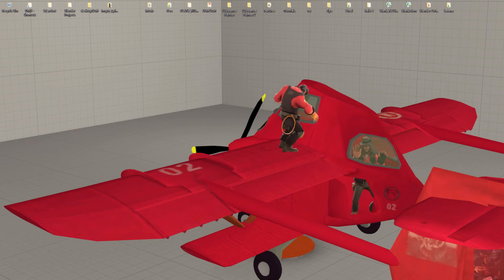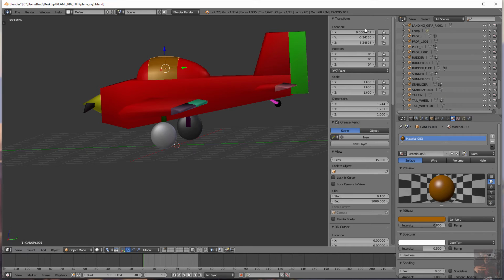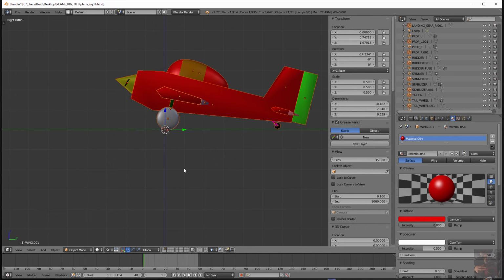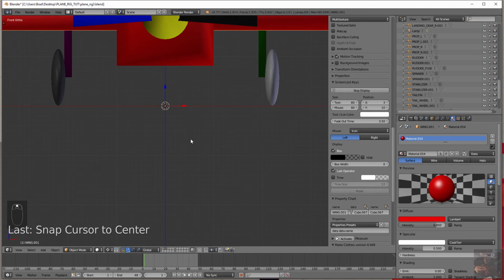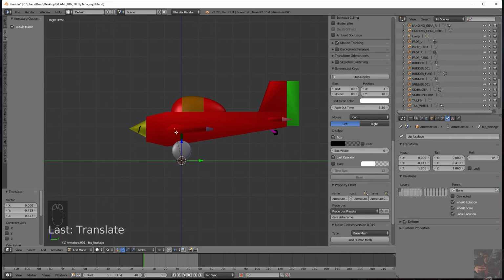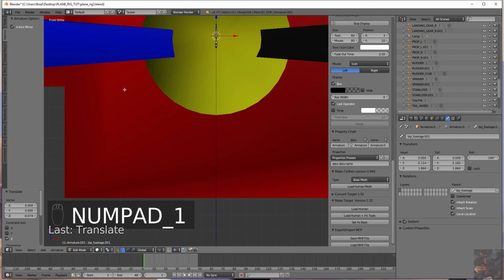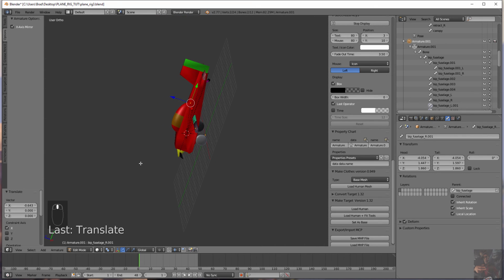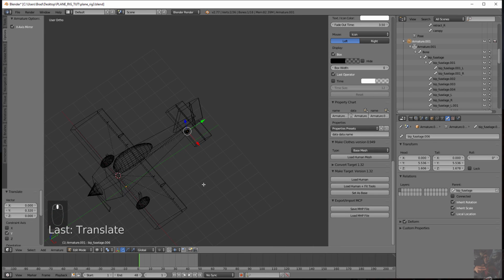Blender To SFM - Rigging a Simple Airplane - Part1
Part 1 Aircraft and Laying the Bones. - - This is a small step by step by step tutorial series showing the method I use to rig a simple airplane model. (Remember I do my videos for the beginner, so those of you who are more experienced can just breeze through the Time lapse.) The Tutorial includes setting up the Spinner, Adjustable Prop Blades, 2 Methods of Opening the Canopy, Retracts, Tail Wheel and the standard 4 control surfaces, Ailerons, Flaps, Elevator and Rudder.